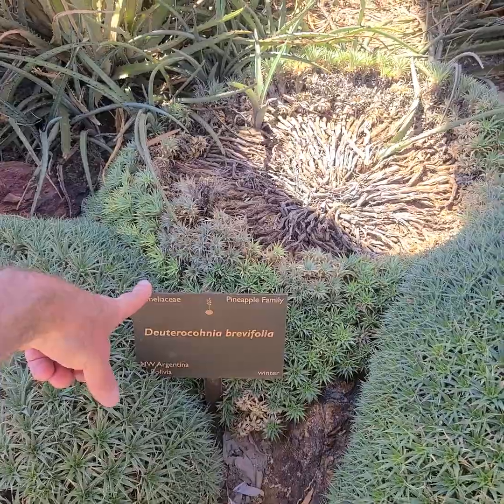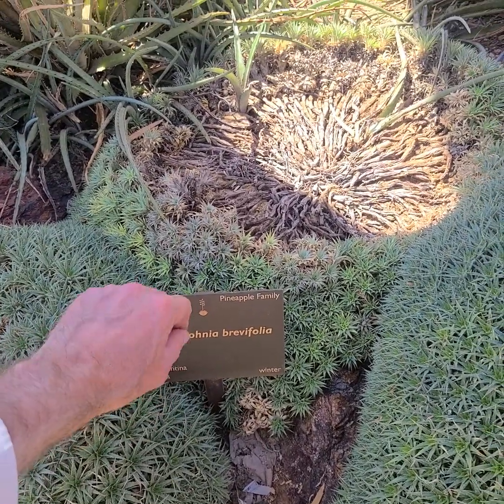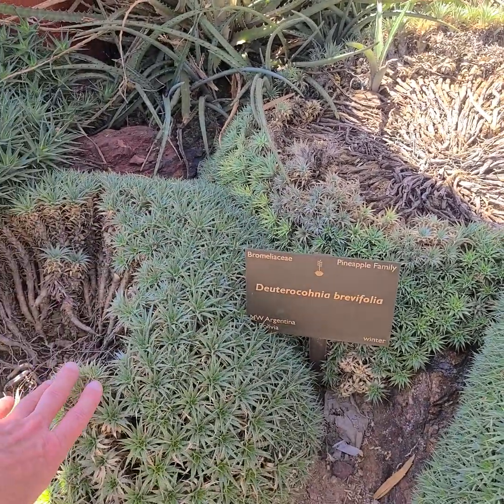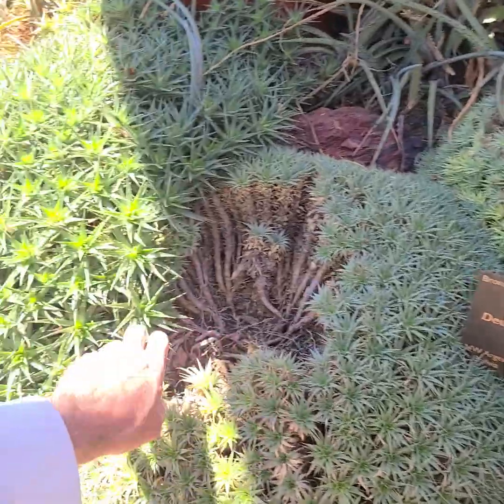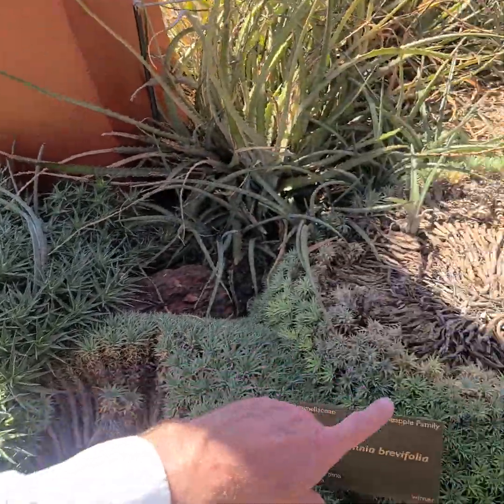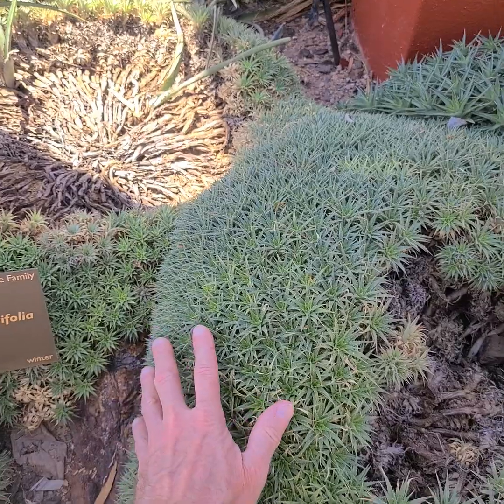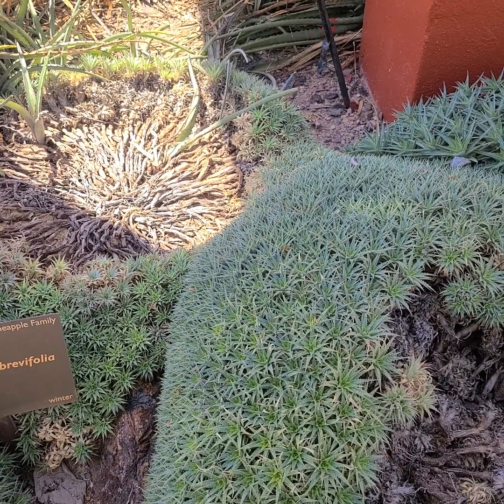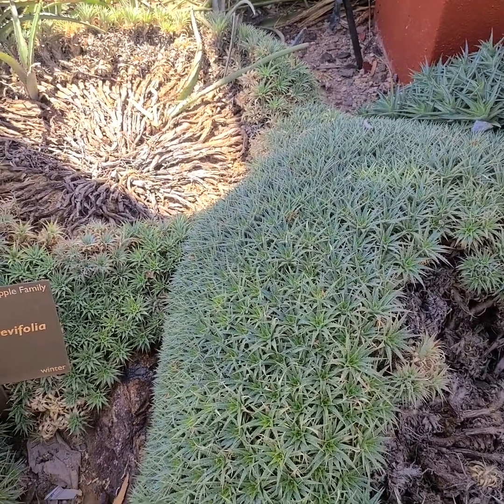South American bromeliad, Deuterocohnia brevifolia.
Desert Botanical gardens of Phoenix, Arizona.